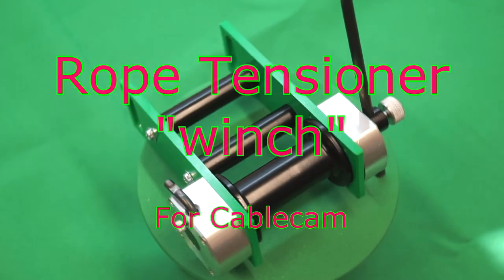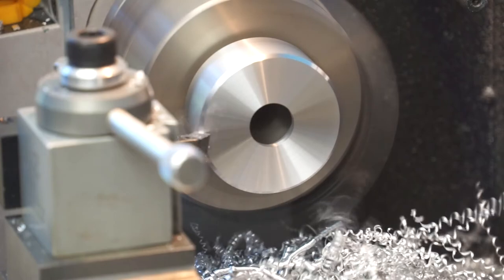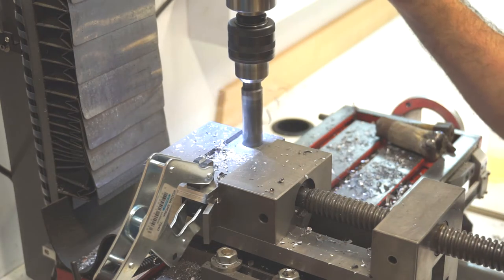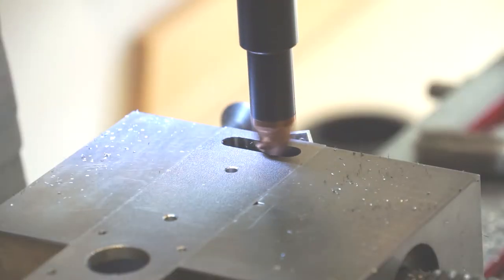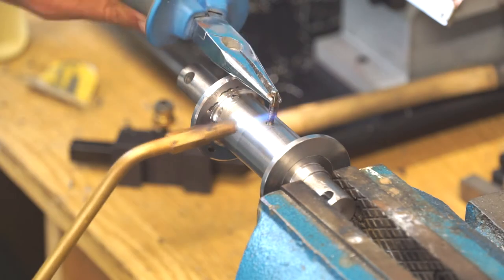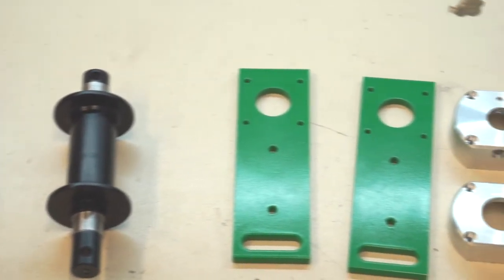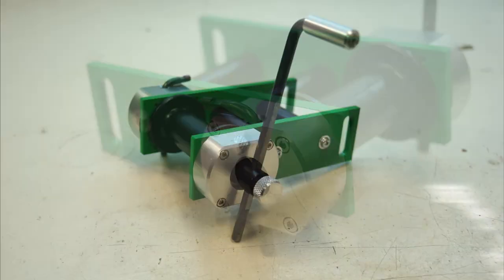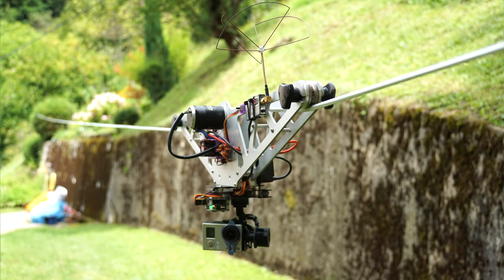Making of: rope tensioner - winch- [for cable cam]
I make another piece of equipment for a cable cam.
But still need something to tension the rope after mount it to location, i make a simply hand winch where you don't need the end of the rope to tension it.